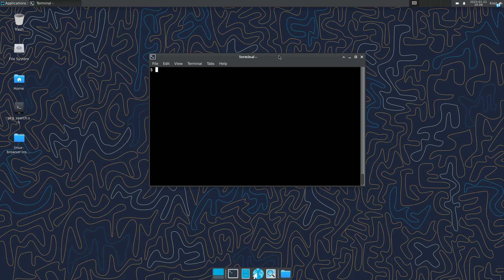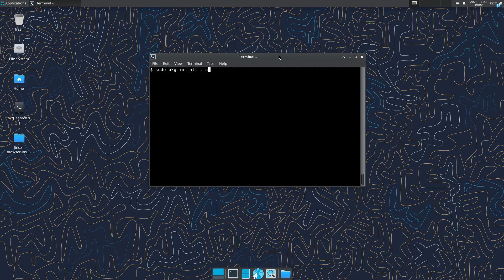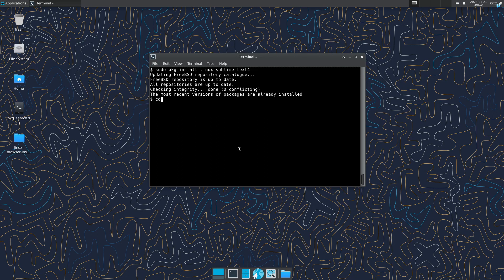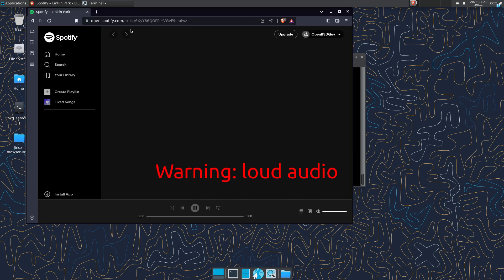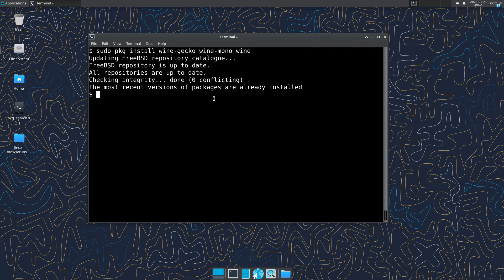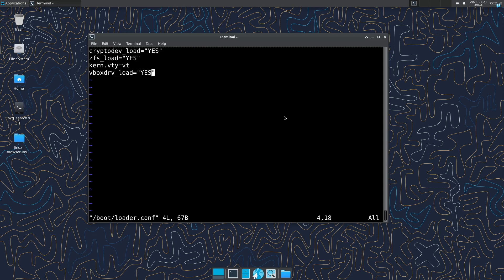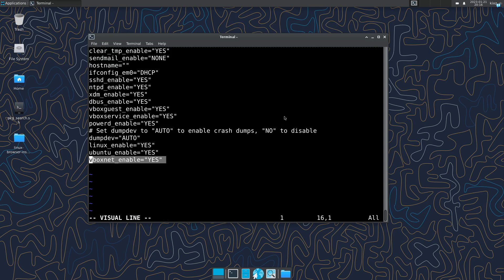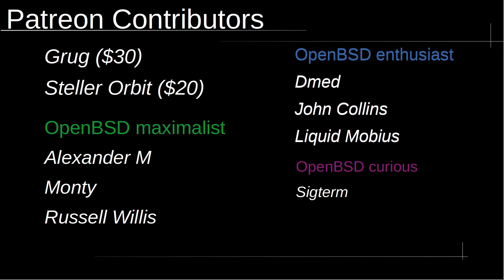FreeBSD - installing Linux apps (Brave browser, Sublime), VS Code, Wine, and VirtualBox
Let's install some famous programs on FreeBSD and play DRM content by installing a Linux browser using Linuxulator.